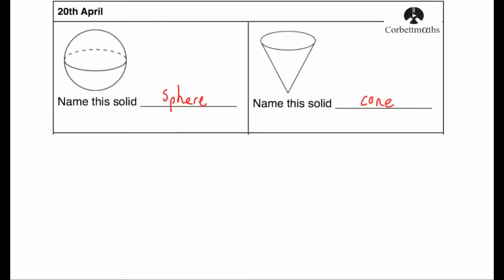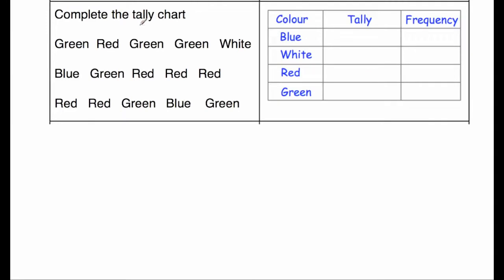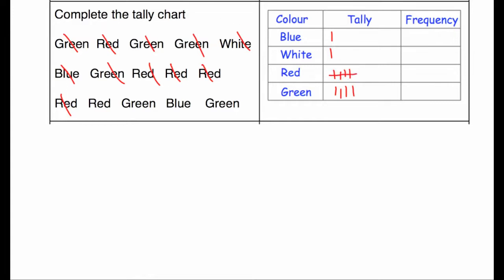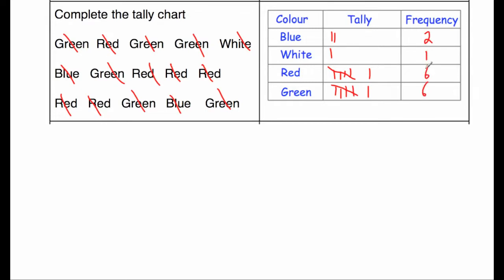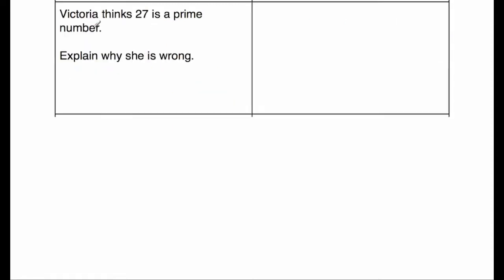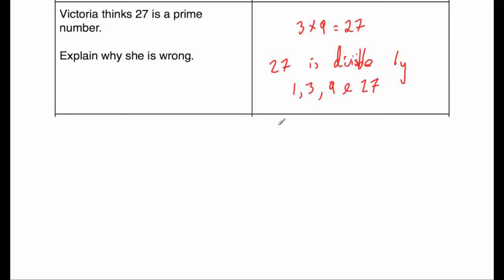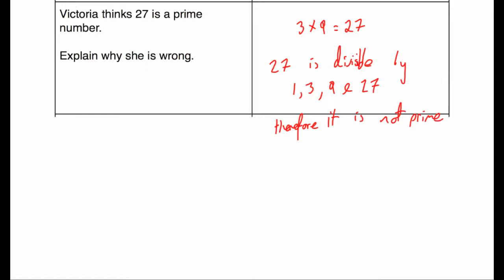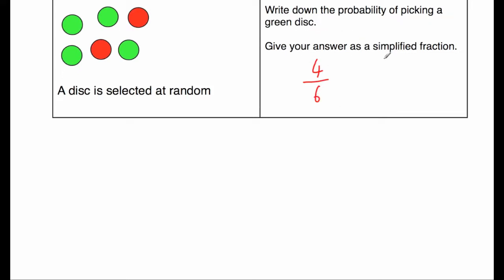5-a-day Numeracy 20th April Solution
The video solutions to the Corbettmaths Numeracy 5-a-day on 20th April.